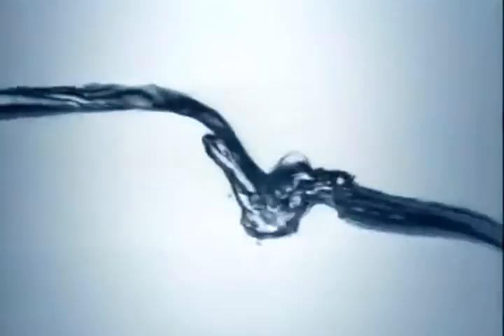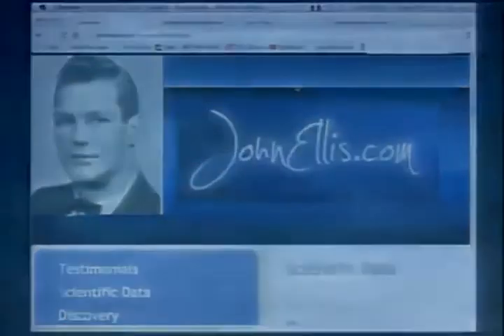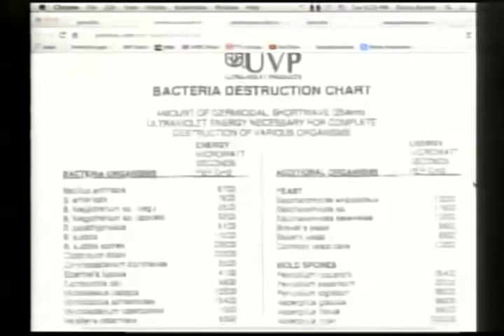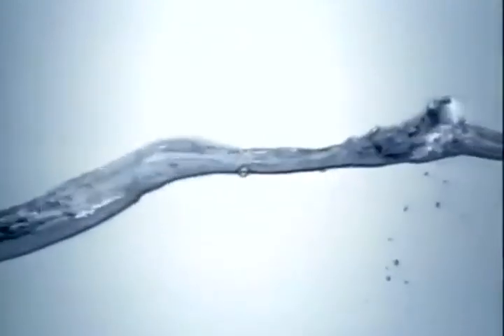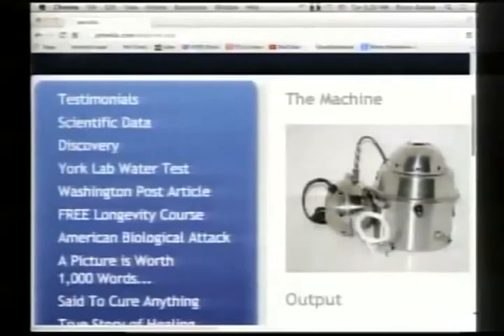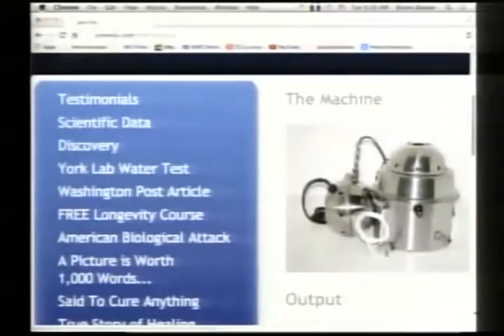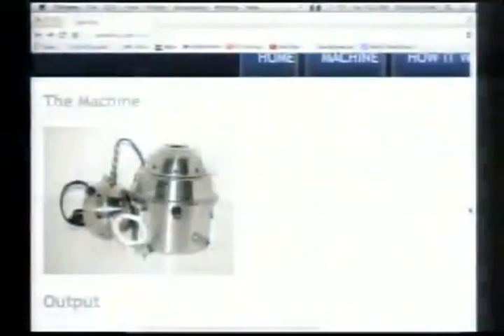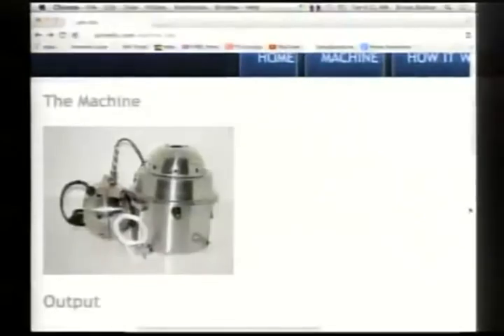Virus and Bacteria in your tap water, why ordinary water filters can’t take them out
The ONLY product that can handle the Viruses & Bacteria in our public drinking water (so tiny they go through ANY filter) and they SURVIVE BOILING and travel with the HIGH-PRESSURE STEAM in an ordinary distiller!  Please check out the virus & Bacteria destruction times on our